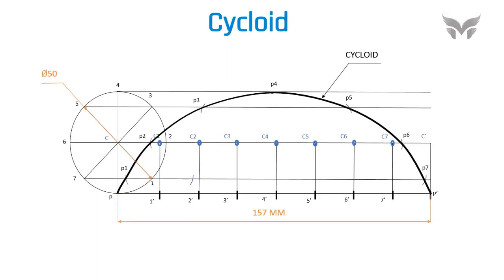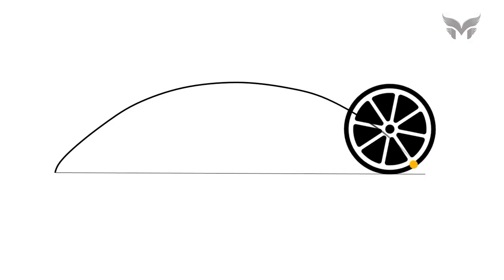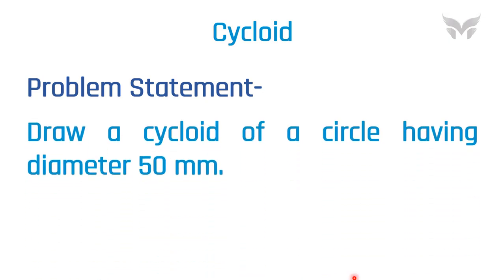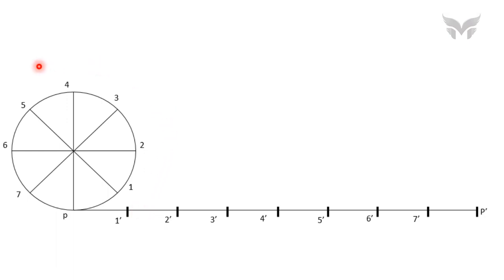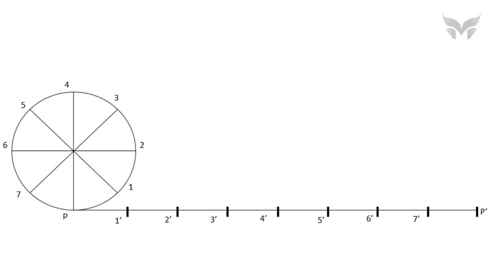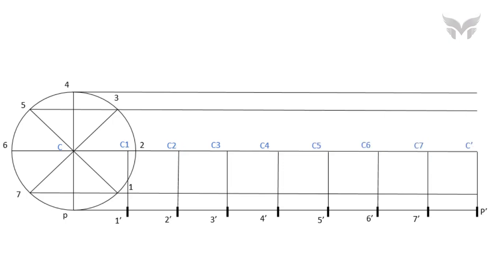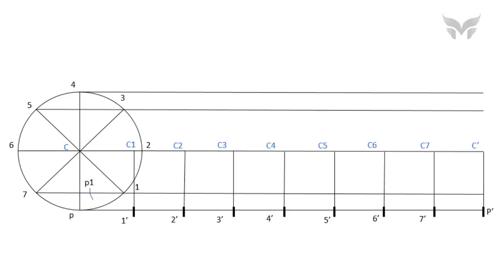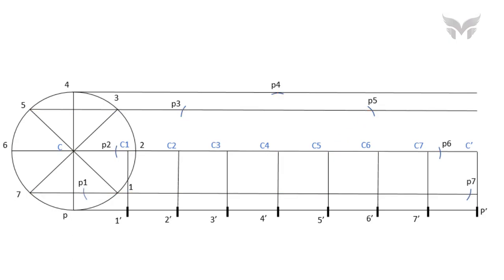How to draw a Cycloid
Dear Learners, In this video a step-by-step procedure to draw a cycloid for one revolution of a circle is shown.